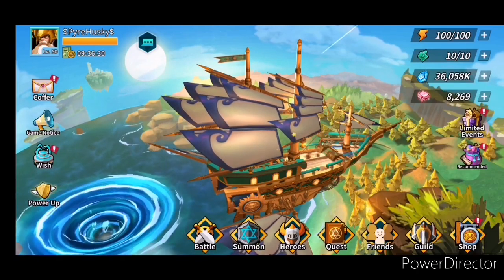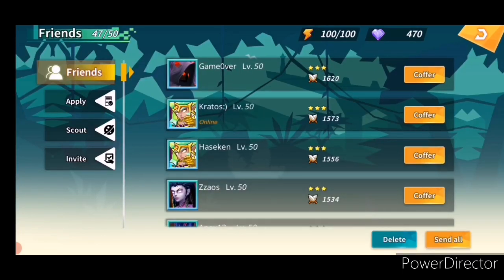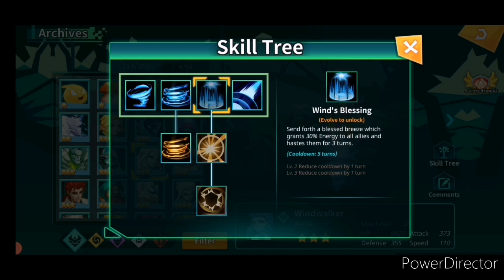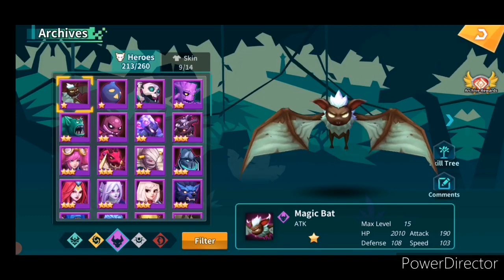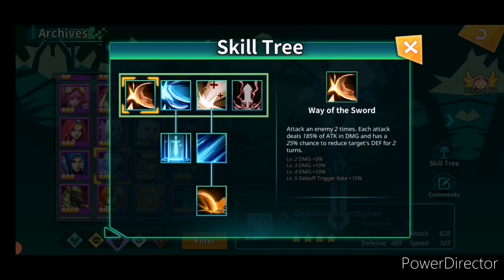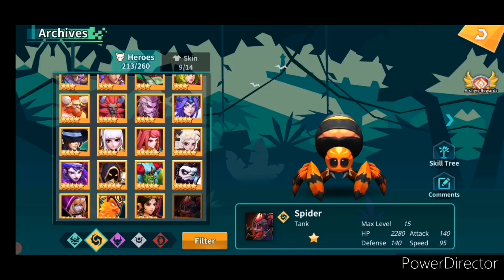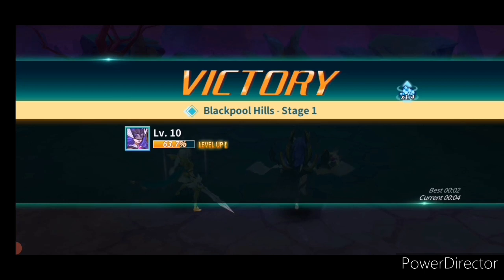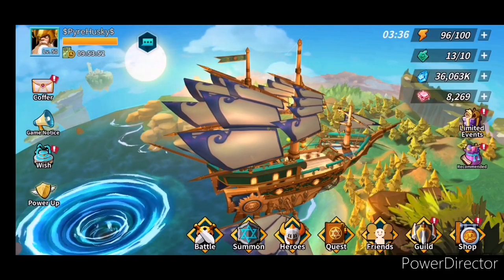Calibria Crystal Guardians Guide video - 1st steps in the CCG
Invite CODE : I5FGWH I Its capital i :)

Growth Plan 1 - Reward 1 Legendary Scroll

Upgrade 1 hero to Lv. 30 Ascend 1 heroes to 5* Have 10 stars total in Main Stages Reach Lv. 15 Collect 20 different heroes that were initially 3* or higher Ascend 6 heroes to 3* Ascend 4 heroes to 4* Evolve 1 hero that was initially 3* or higher Earn a total of 240 rune Collection Points Enhance 18 runes to +3 Enhance 6 runes to +6 or higher Enhance 3 runes to +9 or higher

Growth Plan 2 - Reward 1 Evolution Token

Have 24 stars total in Main Stages Reach Lv. 20 Collect 30 different heroes that were initially 3* or higher Upgrade 1 hero to Lv. 35 Ascend 40 heroes to 3* Ascend 14 heroes to 4* Ascend 5 heroes to 5* Ascend 1 hero to 6* Evolve 3 hero that was initially 3* or higher Earn a total of 500 rune Collection Points Enhance 6 runes to +9 or higher Enhance 3 runes to +12 or higher
 Informations

Growth Plan 3 - Reward 5 LD scrolls Have 36 stars total in Main Stages Reach Lv. 30 Collect 35 different heroes that were initially 3* or higher Upgrade 1 hero to Lv. 40 Ascend 200 heroes to 3* Ascend 75 heroes to 4* Ascend 20 heroes to 5* Ascend 5 heroes to 6* Evolve 4 heroes that were initially 3* or higher Earn a total of 1000 rune Collection Points Enhance 6 runes to +15

Growth Plan 4 - Reward 1 Sacred Scroll

Ascend 400 heroes to 3* Reach Lv. 40 Collect 40 different heroes that were initially 3* or higher Ascend 150 heroes to 4* Ascend 50 heroes to 5* Ascend 10 heroes to 6* Evolve 8 heroes that were initially 3* or higher Earn a total of 1500 rune Collection Points Enhance 18 runes to +15

Growth Plan 5 - Reward 1 Sacred Scroll

Reach Lv. 50 Collect 45 different heroes that were initially 3* or higher Ascend 800 heroes to 3* Ascend 300 heroes to 4* Ascend 100 heroes to 5* Ascend 20 heroes to 6* Evolve 12 heroes that were initially 3* or higher Earn a total of 2500 rune Collection Points Enhance 36 runes to +15

Growth Plan 6 - Reward 1 Sacred Scroll

Ascend 40 heroes to 6* Collect 50 different heroes that were initially 3* or higher Ascend 1600 heroes to 3* Ascend 600 heroes to 4* Ascend 200 heroes to 5* Evolve 20 heroes that were initially 3* or higher Earn a total of 4000 rune Collection Points Enhance 72 runes to +15